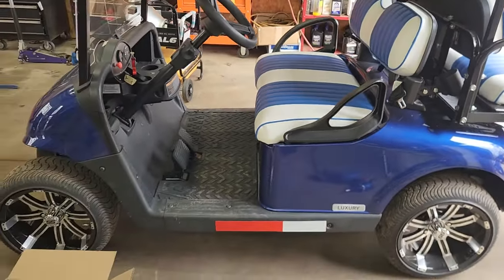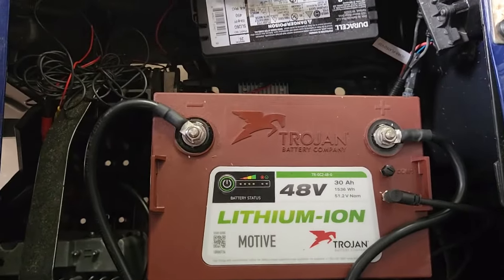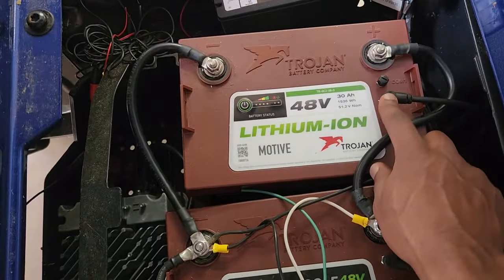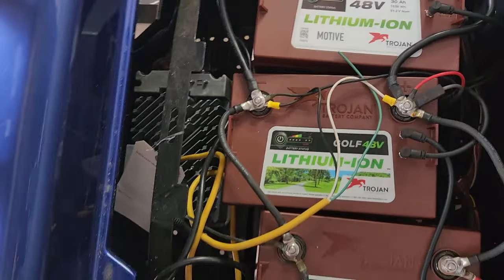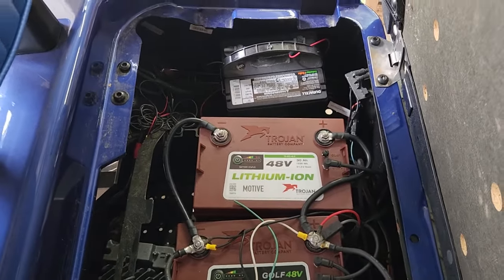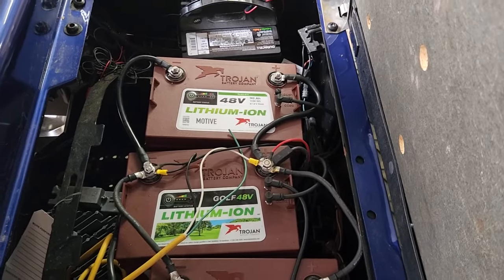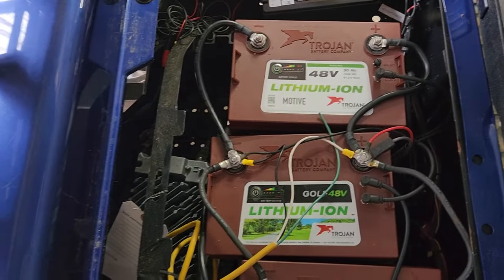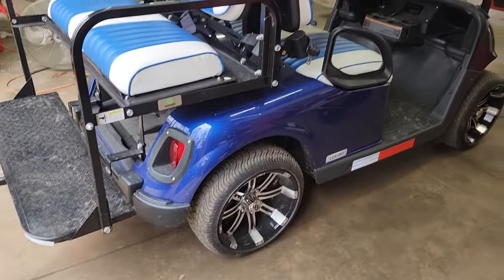Should you convert your golf cart to Lithium? Are Lithium batteries safe and worth the cost?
Are Lithium batteries safe? What advantages do Lithium batteries have? How to install lithium batteries in your golf cart. Trojan GC2 - 48 volt Lithium batteries. A couple of corrections. I said electrons flow from positive to negative, I meant to say from negative to positive. Also I accidentally called the RXV cart DC when it's actually an AC alternating current cart. Thanks guys for watching.